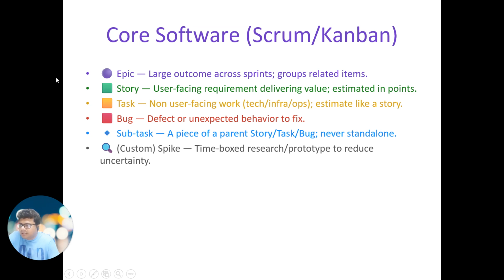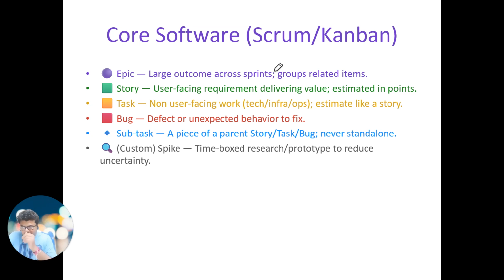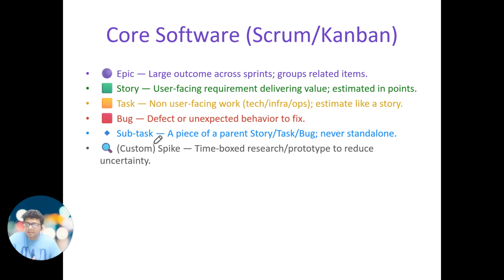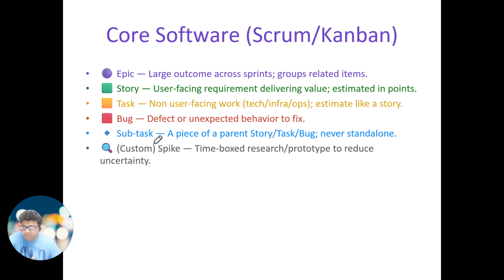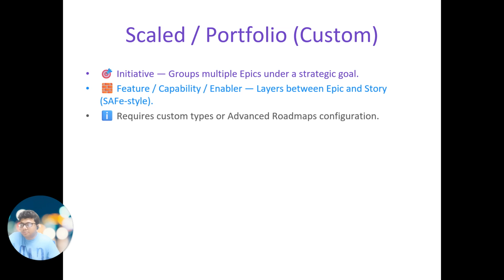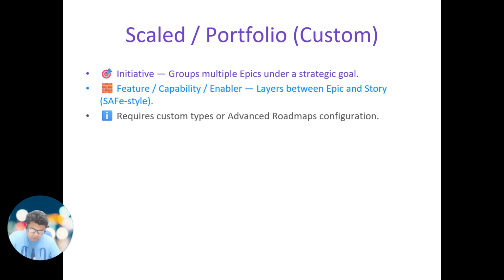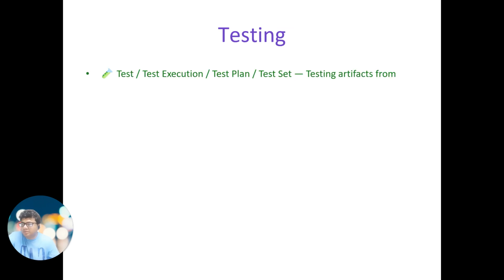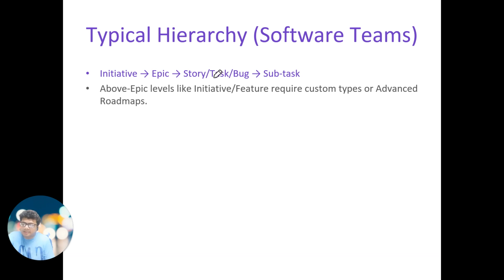Understanding JIRA Issue Types for Agile Projects 🚀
Confused between Epics, Stories, Tasks, Bugs, Spikes, and Sub-tasks? In this video, I break down what each Jira issue type is, when to use it, and common anti-patterns to avoid—so your boards stay clean and your reporting stays meaningful.